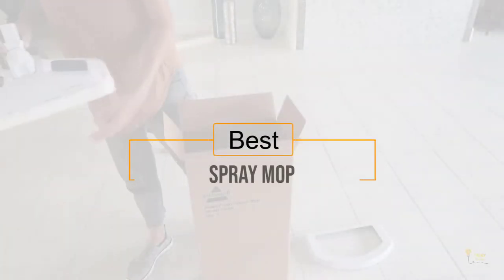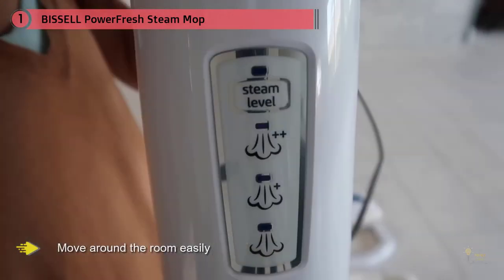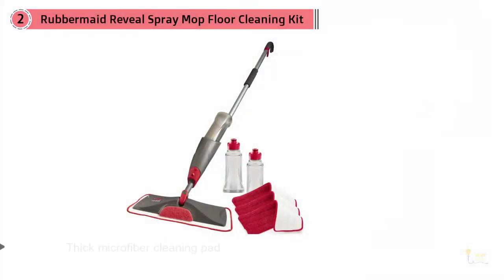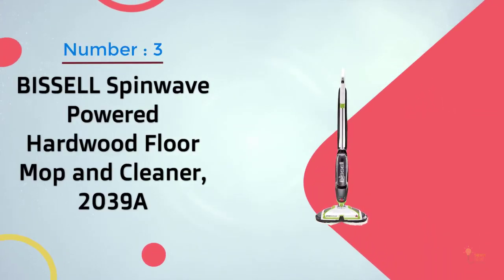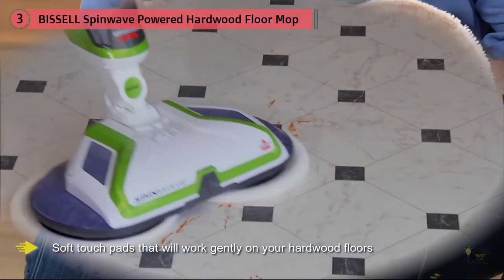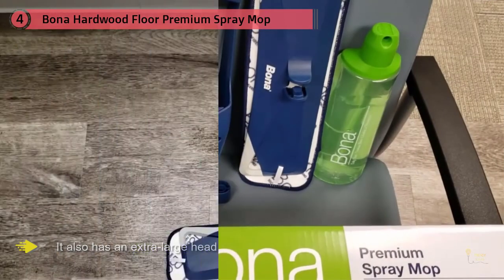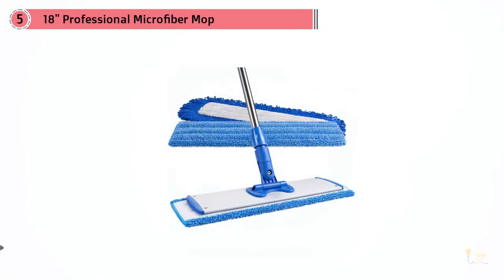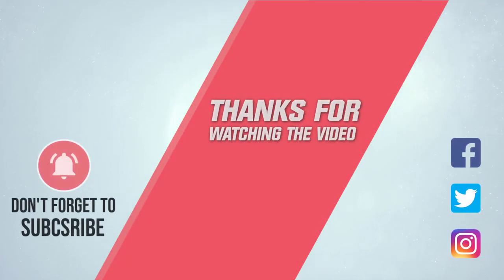Top 5 Best Spray Mop Review in 2023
Best Spray Mop featured in this video:
NO.1. BISSELL PowerFresh Steam Mop
NO.2. Rubbermaid Reveal Spray Mop Floor Cleaning Kit
NO.3. BISSELL Spinwave Powered Hardwood Floor Mop and Cleaner
NO.4. Bona Hardwood Floor Premium Spray Mop
NO.5. 18" Professional Microfiber Mop

What Is A Spray Mop?
Searching for the best spray mop for your home or office circumstance can be an overwhelming errand. That is on the off chance that you don't know which of the many spray mop alternatives you ought to pick.

In addition to the fact that you would need to focus on the correct spray mop for your motivations, however, you would need to avoid different kinds of mops that may not fill in just as spray mops.

On the other hand, choosing the most appropriate spray mop for your motivations requires some exploration. With the assortment of spray mop alternatives, it's astonishing the numerous things you'll have to hold up under at the top of the priority list when getting one.

Fortunately, you can counsel solid spray mop surveys for the most proper spray mops that can soothe you of the pressure of mopping, tidying, and cleaning your space.

What is the best Spray Mop?
We strive to review as many products as we can, read realtime reviews, and made our own ranking. We welcome all your comments.